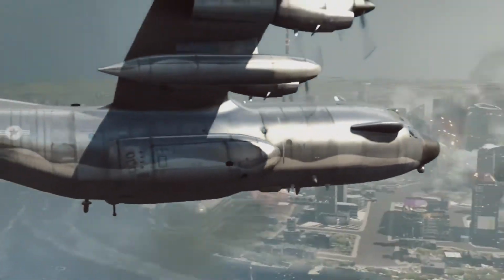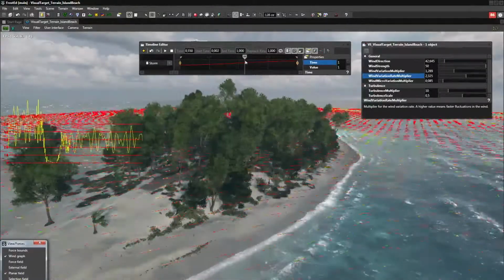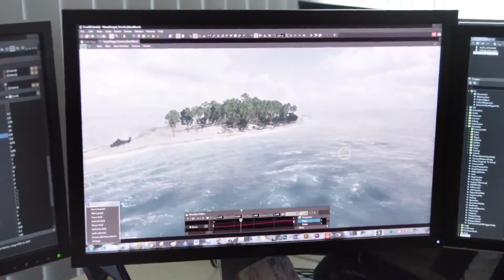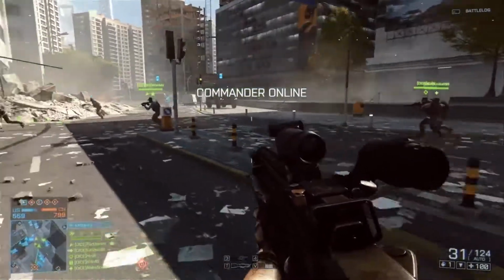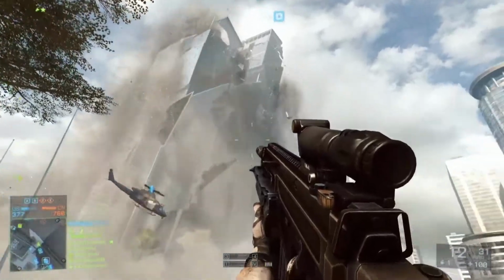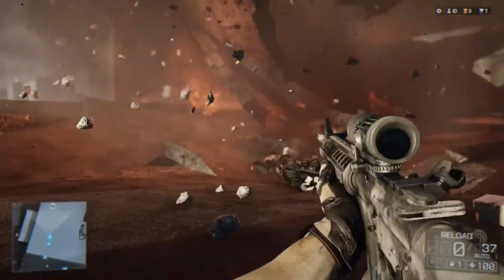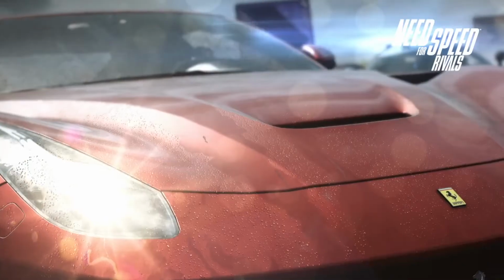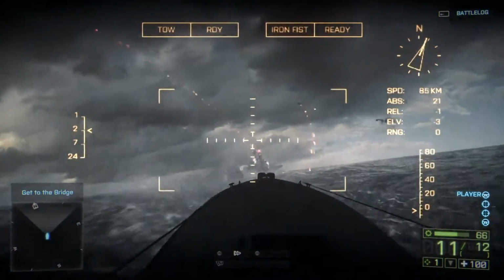Battlefield 4 Frostbite 3 Feature